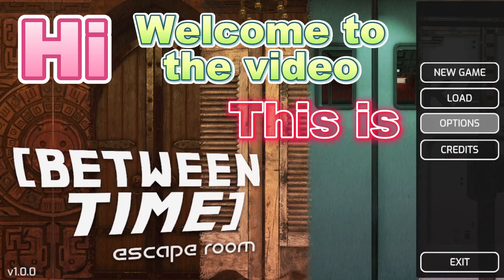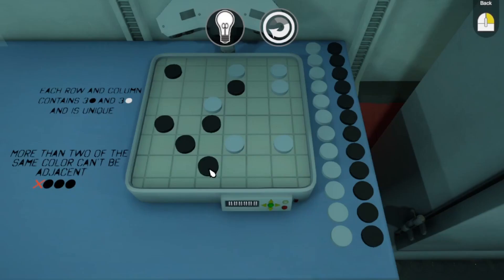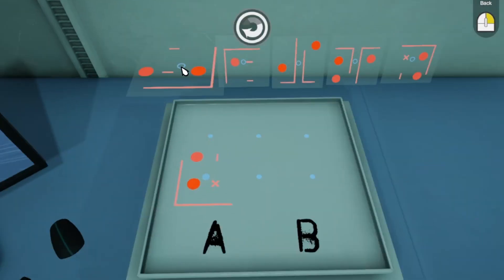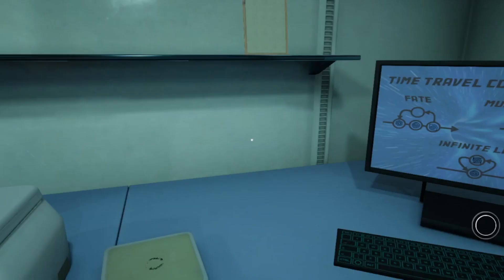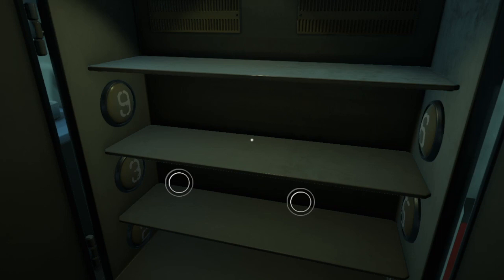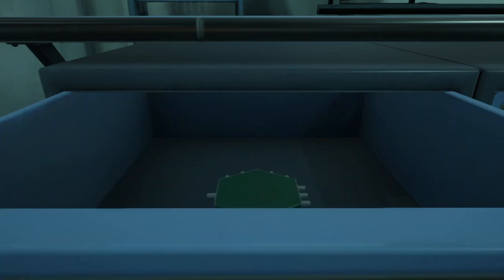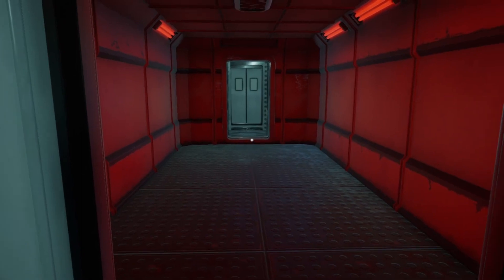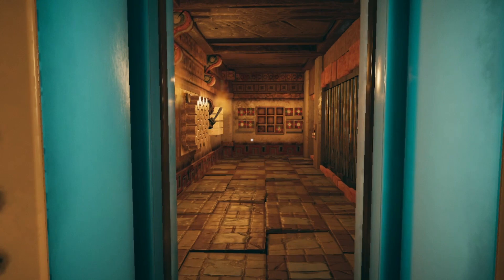I'm The Doctor... But Not as Smart | PurpleLucaz Plays Between Time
Escape Room, Puzzles, Time Travel, Me being hopelessly stupid. If any of these peak your interest, you will love Between Time. It's a puzzle game that travels through time and can be very creative with its themed puzzles.

I did use @ChrisRamsay52 Video at times I really needed help. Here is his link to his video and his channel: